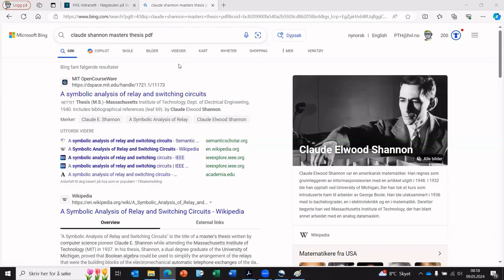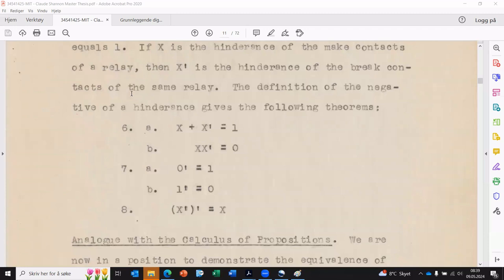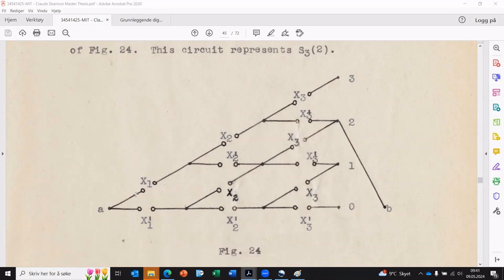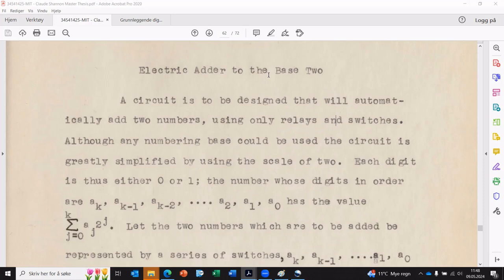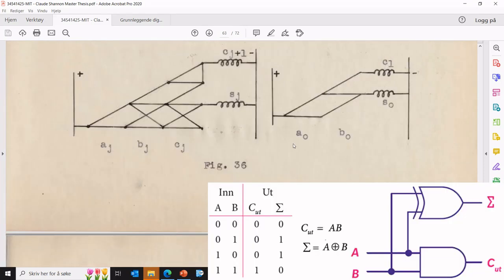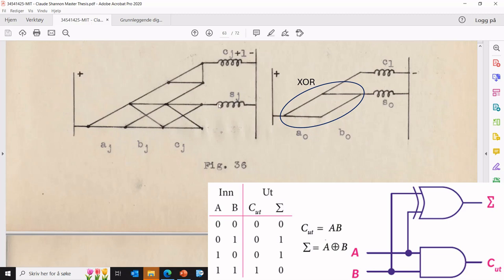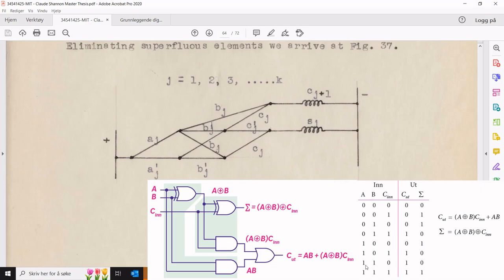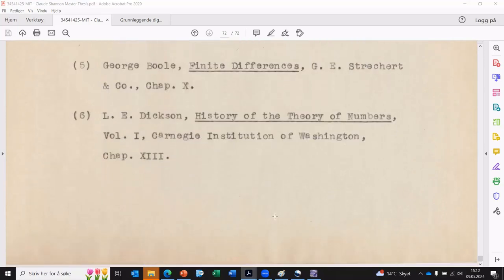Claude Shannon's master thesis in 30 minutes and learn how to make an electronic calculator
Here you get the essence of the 20th century's most important master thesis and learn how to make an electronic binary computer using the half- and full adder that Claude Shannon invented. Subtitles in English and Norwegian.